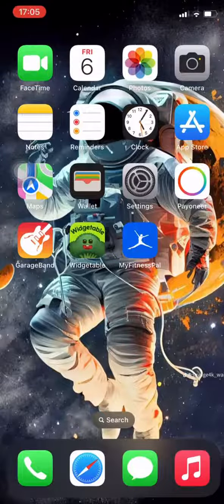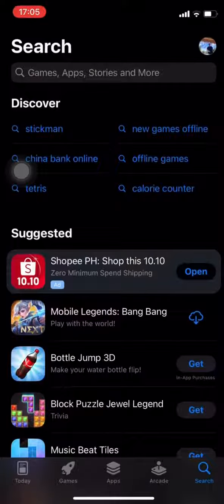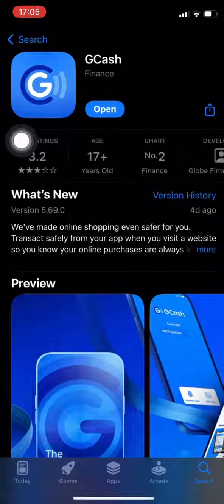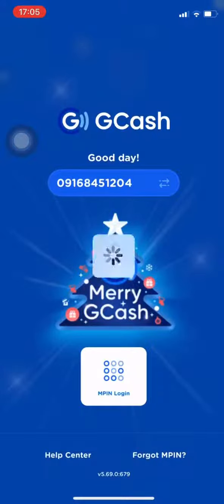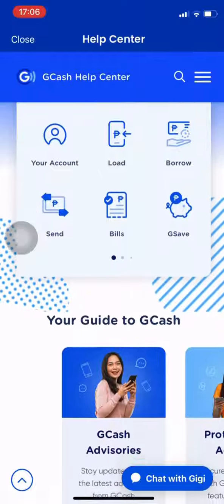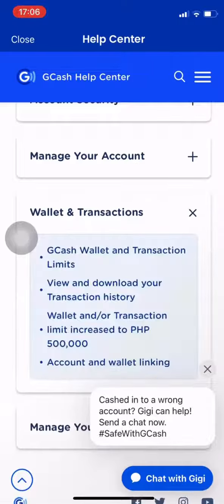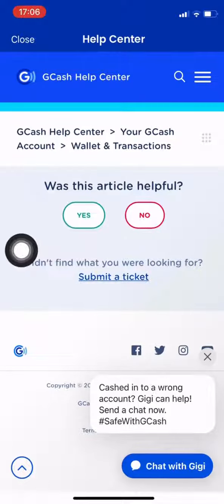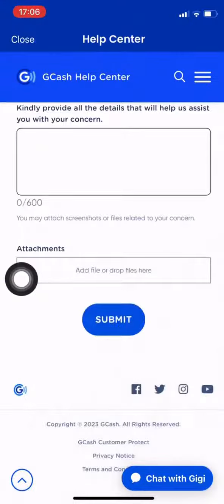How To Submit Ticket in GCash | Quick Method 2O25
In this video I am going to give you a tutorial on the topic: How To Submit Ticket in GCash | Quick Method 2023. I will explain it in a easy and fast way.

🎫 Need to submit a ticket in GCash and looking for a quick and easy method? We've got you covered! Join us in this video, where we'll walk you through the steps for swiftly submitting a ticket in GCash. Discover the latest techniques, step-by-step instructions, and pro tips for a hassle-free submission process. Let's make getting help through tickets a breeze with our comprehensive guide! 🚀💼

In this video, you'll learn:
✅ How to submit a ticket in GCash
✅ Pro tips for a quick and efficient submission
✅ Staying updated with the latest features for effective support

👍 If you find this tutorial helpful, don't forget to give it a thumbs up and share it with fellow GCash users and anyone in need of a quick ticket submission process. Let's help you get the support you need promptly! 📈💡